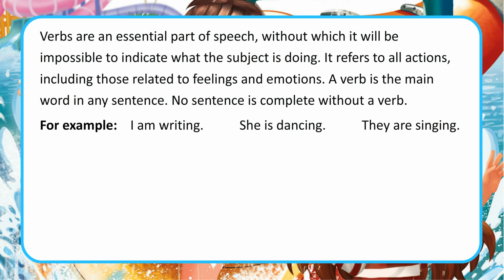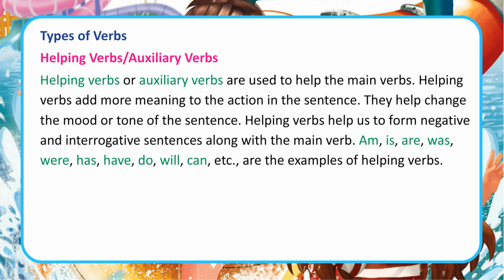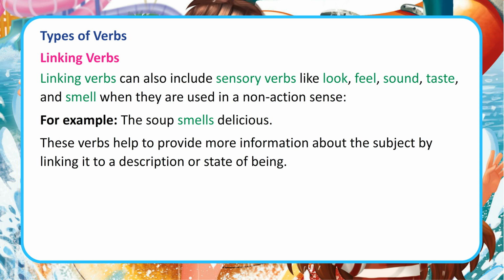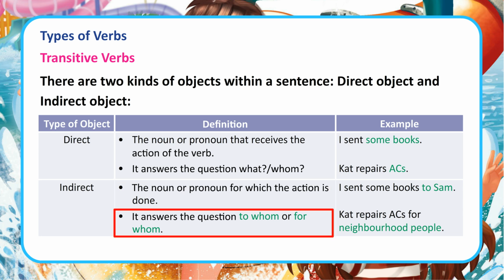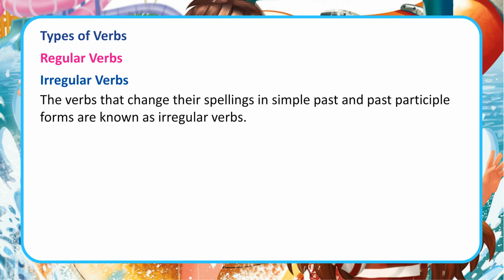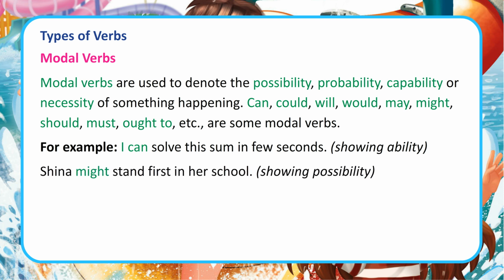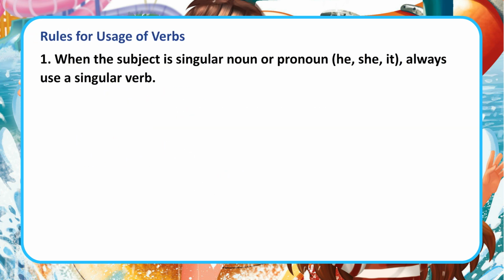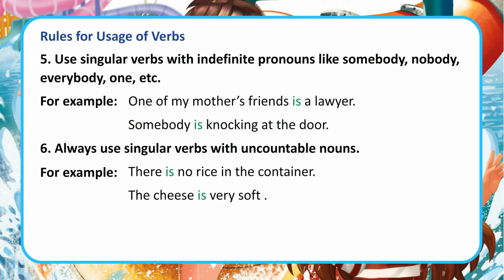Verbs II English_Grammar_BOOK - 5 II